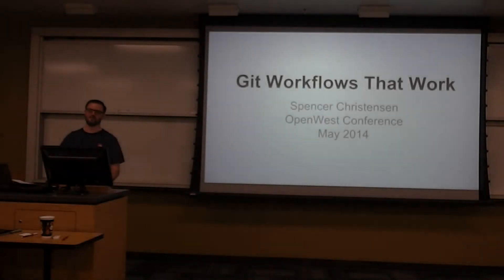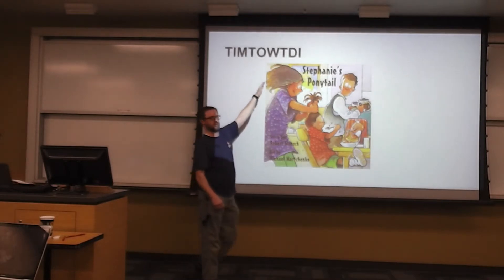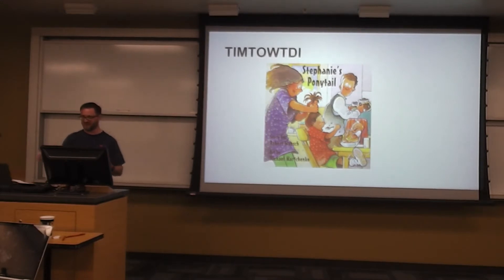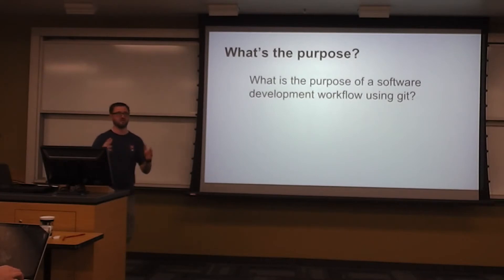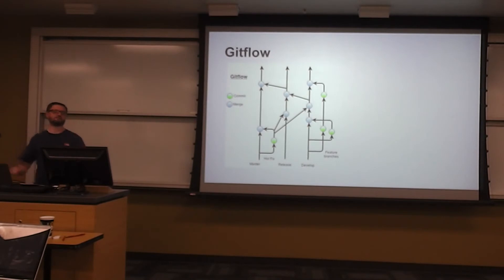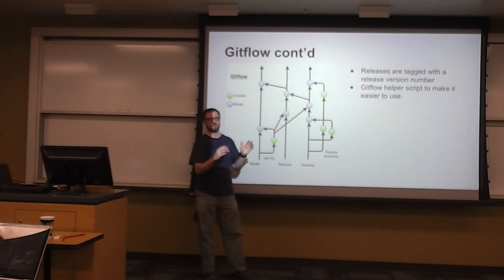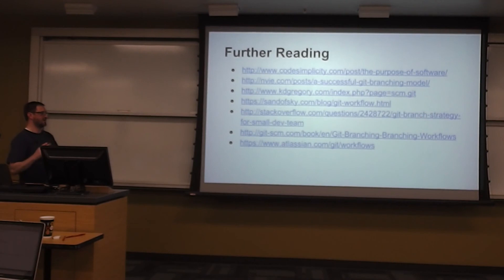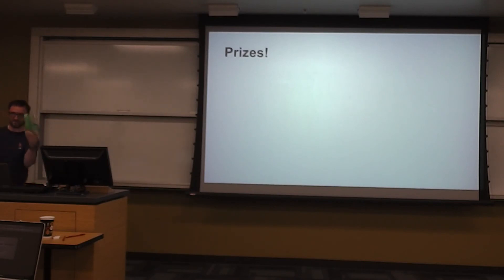Openwest 2014 - Spencer Christensen - Git workflows that work (223)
You use git for version control, right? Great. How you use it- now that's a different question. There are lots of opinions out there about the "best" workflow. We'll talk about different workflows using git, the pros and cons of each, and ultimately how to choose the right workflow for you and your team.